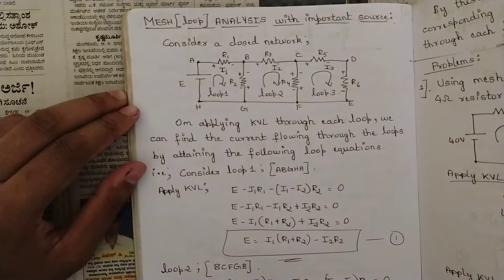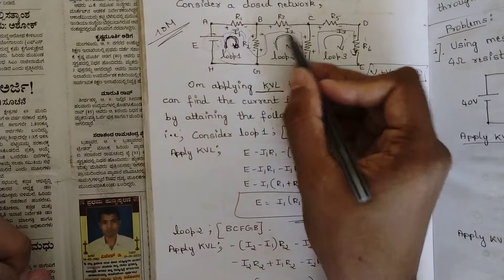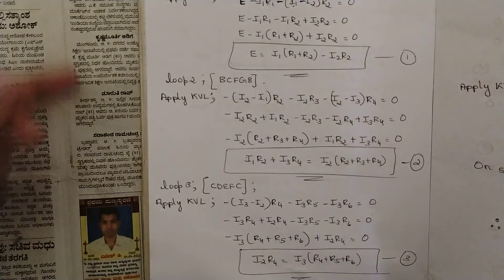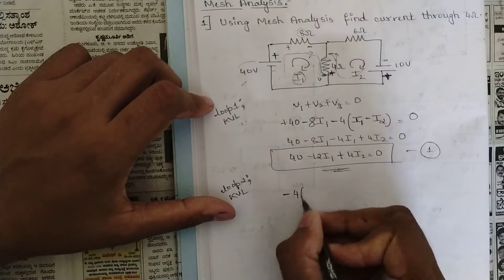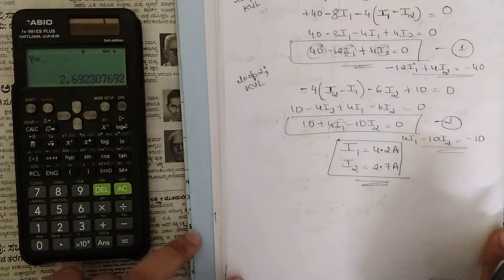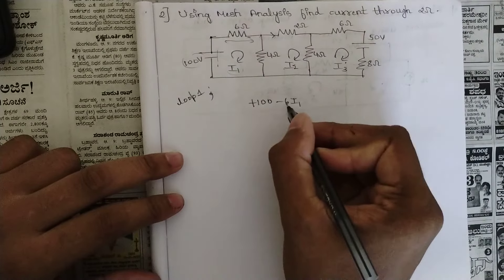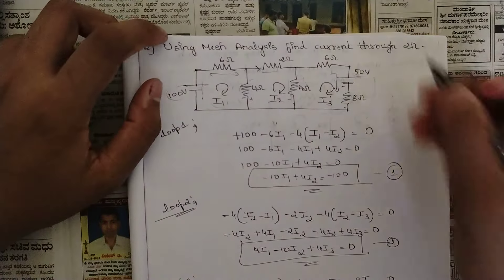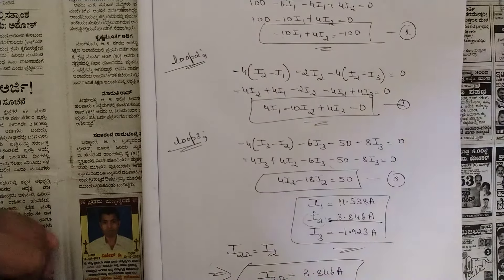11.Mesh Analysis Concept,2 Problems Explained Network/CircuitAnalysis 3rd Sem ECE Latest Scheme VTU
11.Mesh Analysis Concept,2 Problems Explained Network/CircuitAnalysis3rd Sem ECE Latest Scheme VTU

Time Stamps:
0:00-Mesh/Loop Analysis
6:47-Question 1
15:03-Question 2